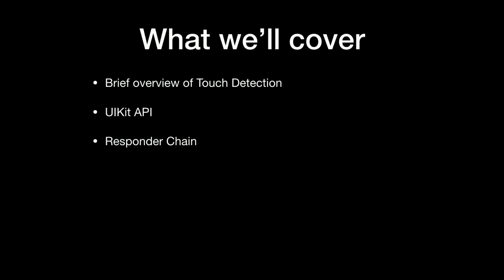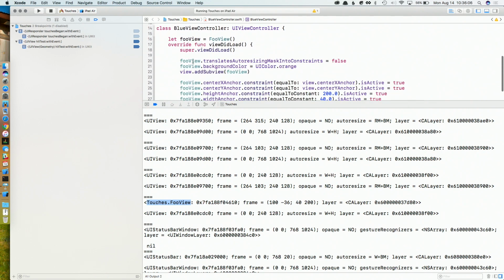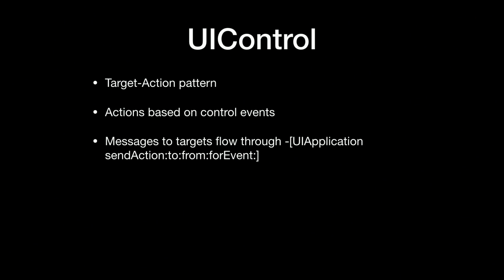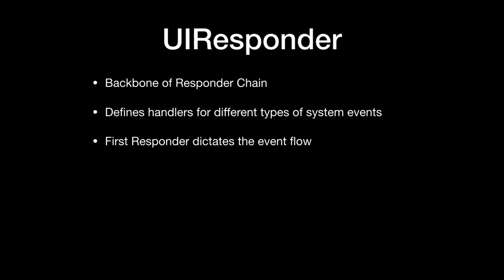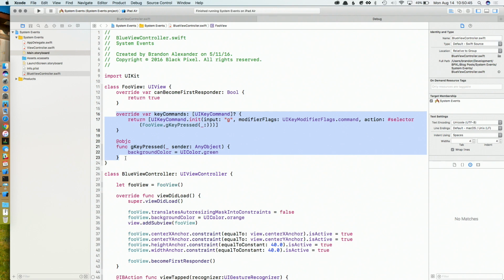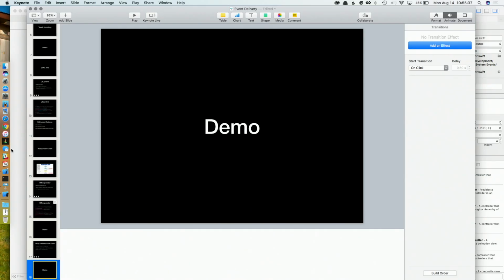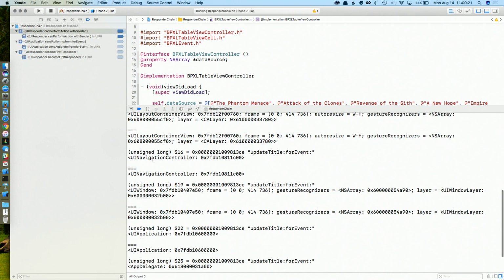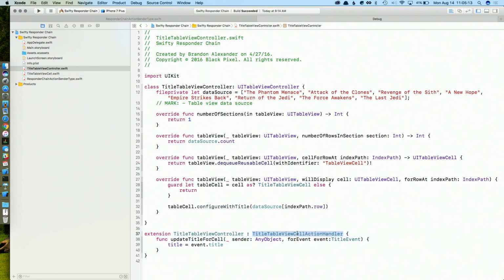Brandon Alexander - Event Delivery in iOS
If your iOS application handles taps, swipes, pans, or any other external interaction, it is usting events behind the scenes. The path these events take is a well defined process and we’re going to look at how it works. Understanding how this process works is handy when debugging some tricky issues revolving around text input or remote control events. You can even use this knowledge to have custom data flow through your application.

In this talk we’ll cover the following topics: * Touch Delivery * Gesture Recognizers * The Responder Chain * The target-action pattern * Debugging event delivery issues